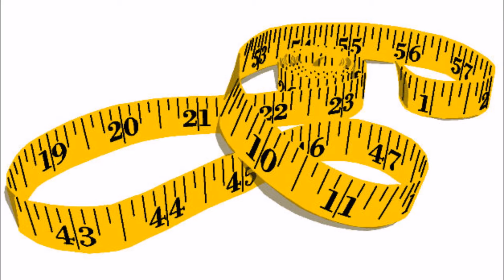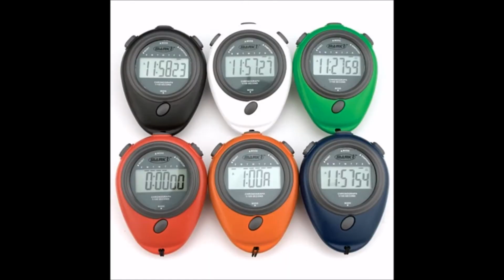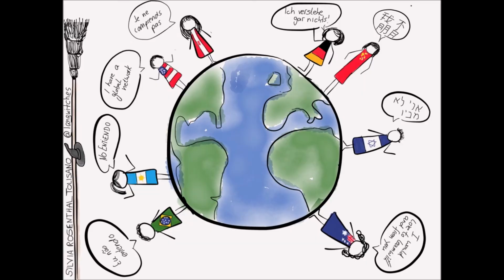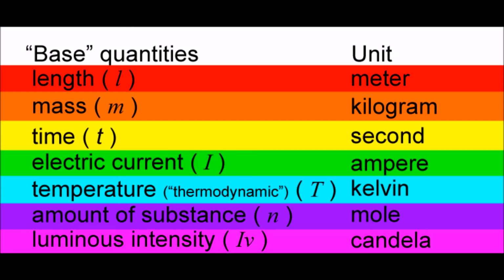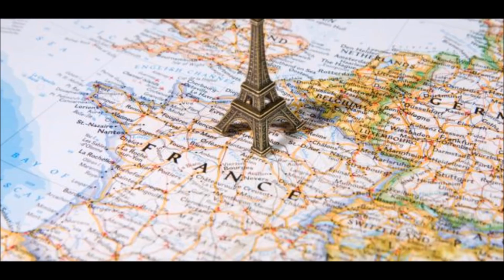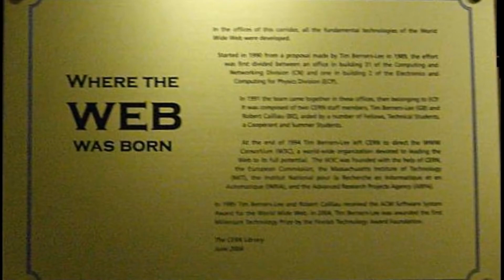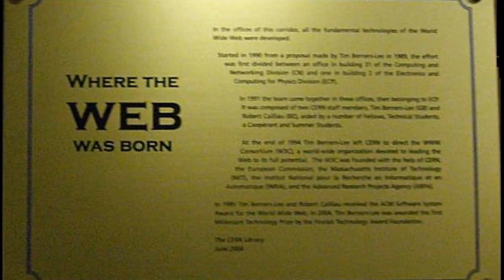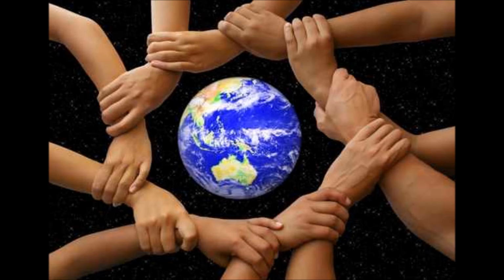Measurement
A short explanation of the importance of measurements.  We will have a debate in class tomorrow about adopting standardized units.